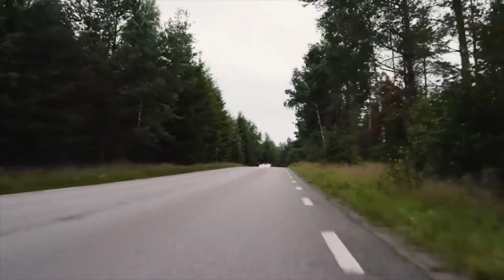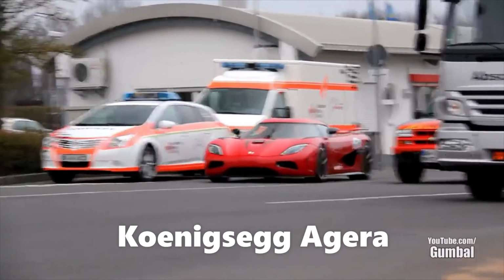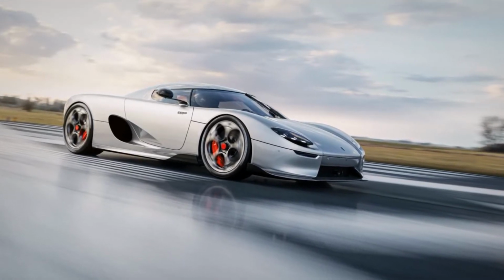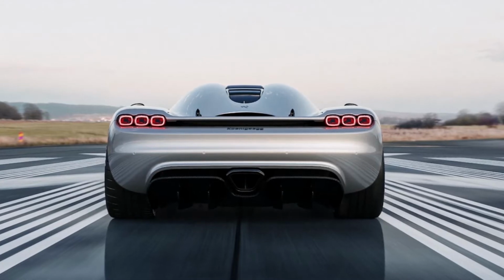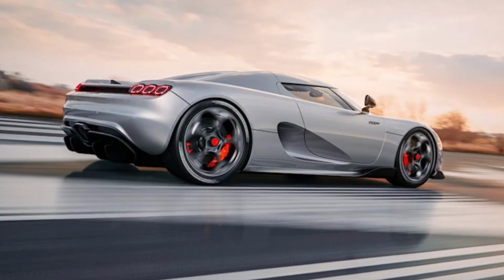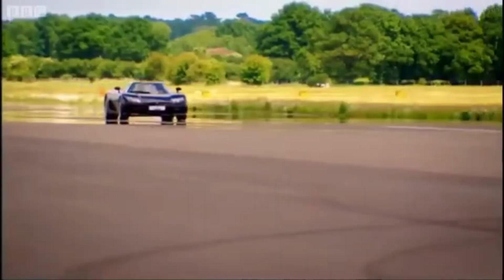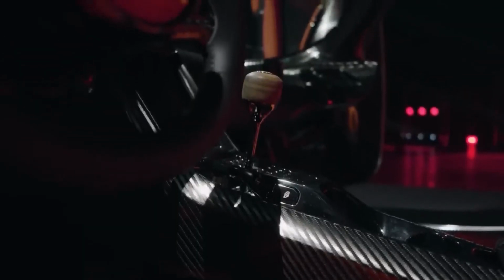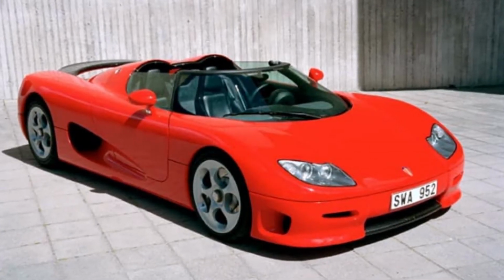The Koenigsegg cc850: Back to basics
Hello and welcome back to Middle Gear.
Today Ranger takes a look at the gorgeous new  Koenigsegg.